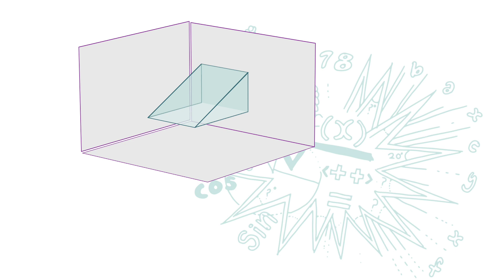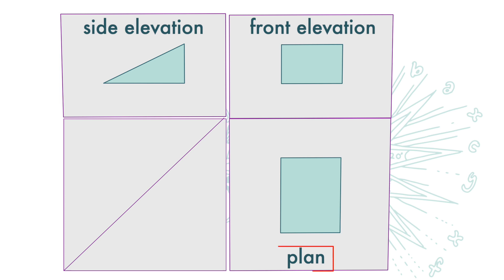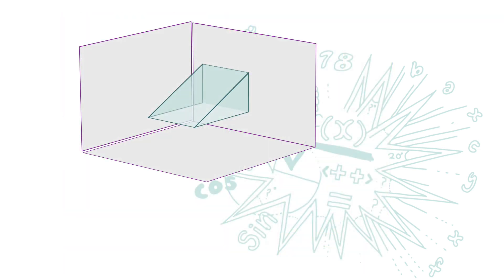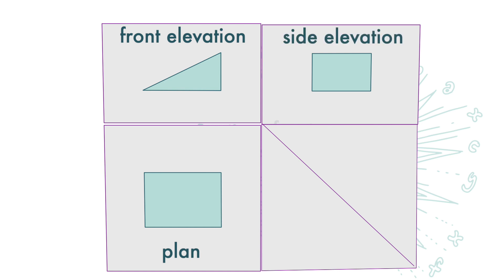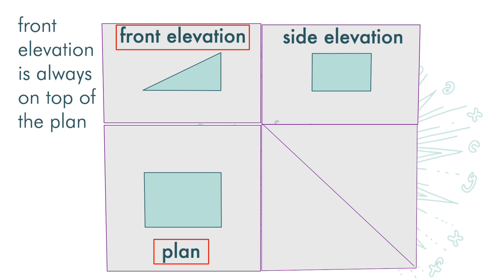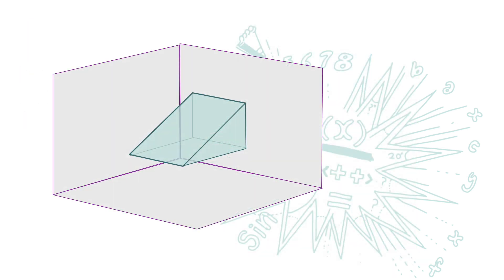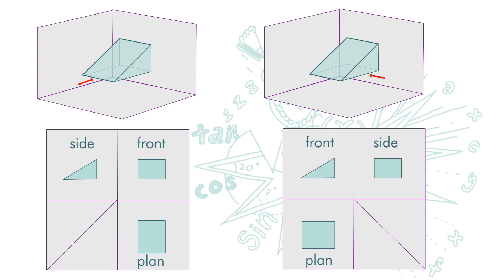F3(Eng) Ch7 (V2.3) Two Ways of Drawing Plan & Elevations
PT3 Maths Form 3 Chapter 7 Plans and Elevations